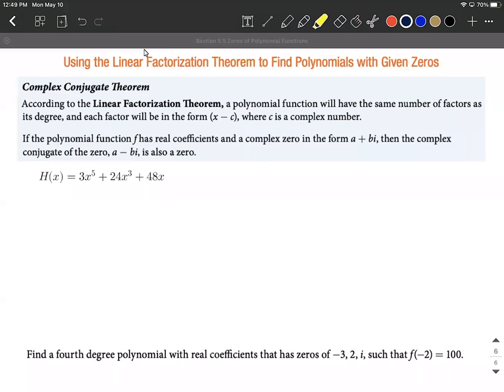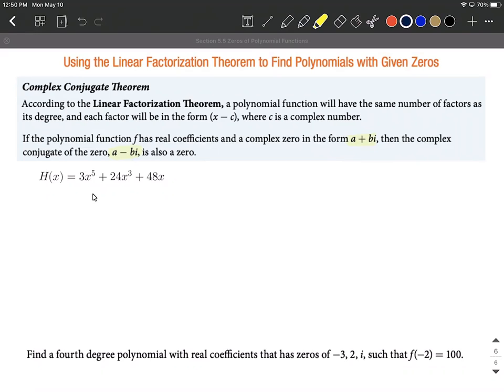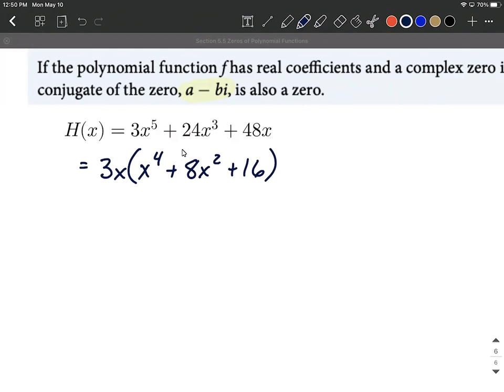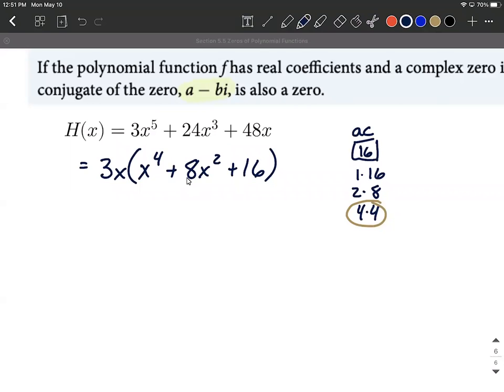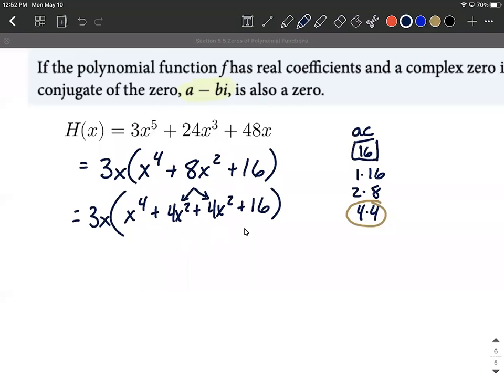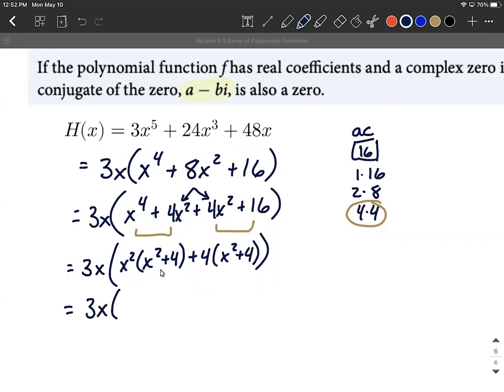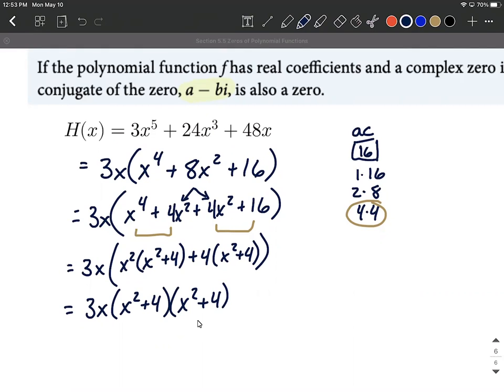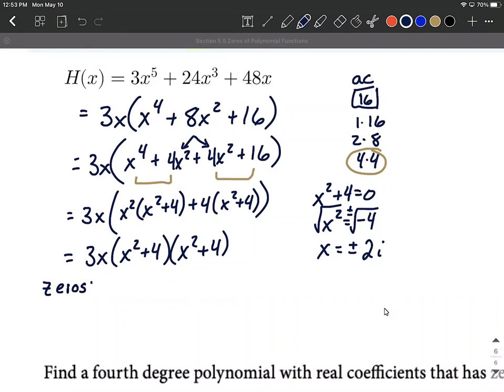Complex Conjugate Theorem | Find all zeros (real and complex)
In this example, we find all of the zeros of a 5th degree polynomial by factoring out a common factor, then factoring a 4th degree polynomial by using the AC method of factoring.  The resulting quadratic binomials are not easily factored, so we set them equal to zero.  We then create a power equation by getting one side raised to and exponent and a constant on the other side.  Applying a radical to both side gives complex solutions.  These are also repeated roots as we had two copies of the same factor.